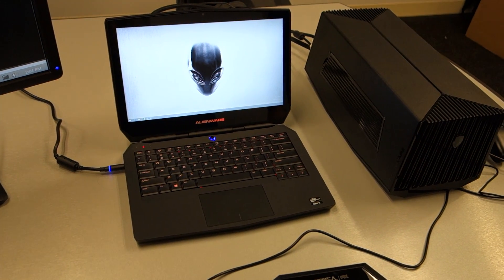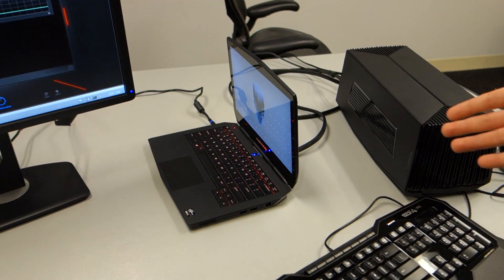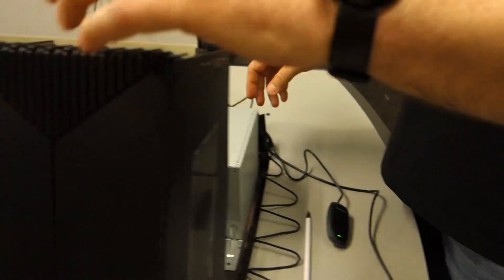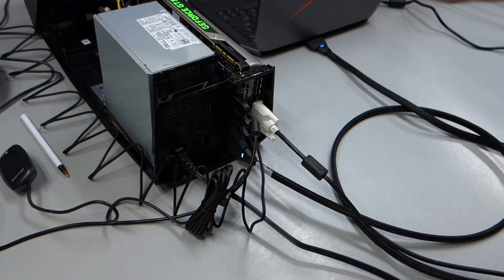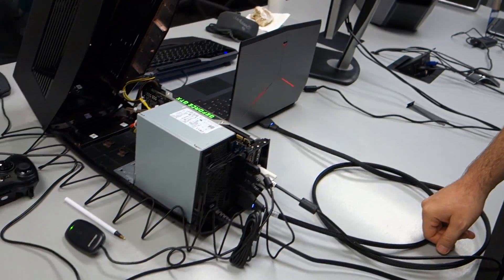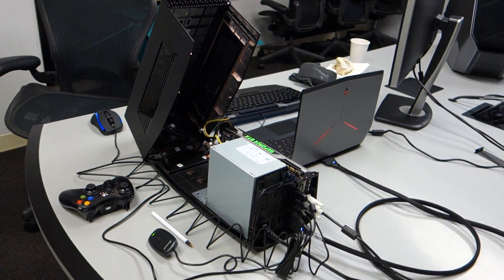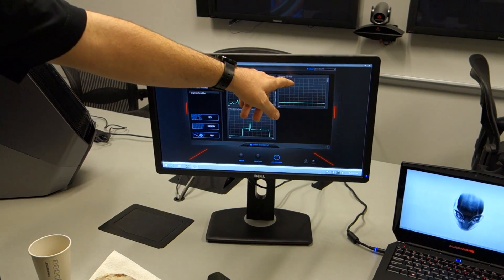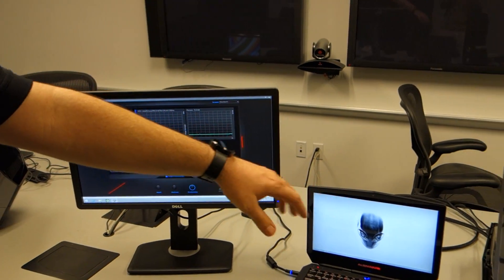Alienware Graphics Amplifier Will Allow You to Use Desktop GPU in Laptop